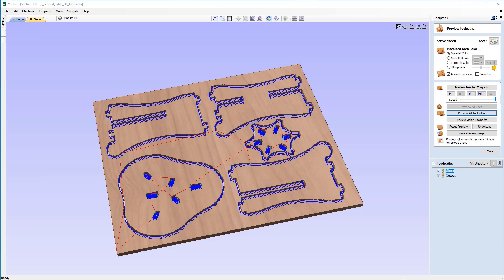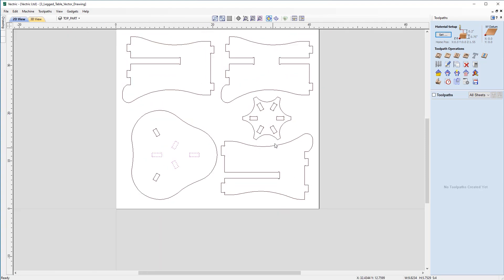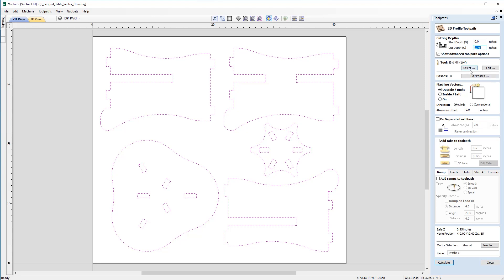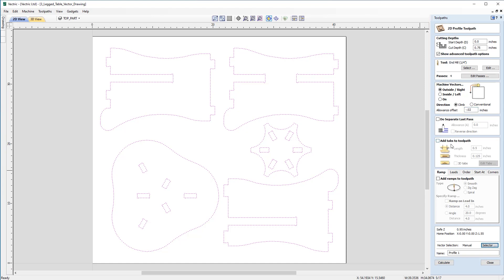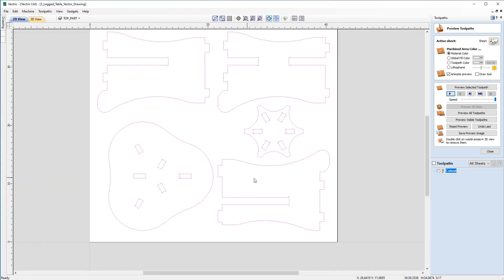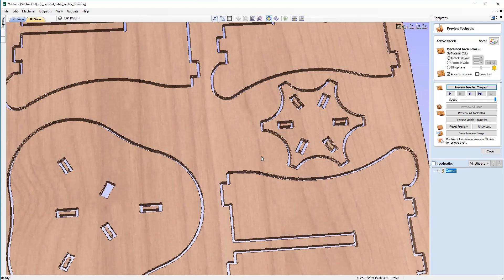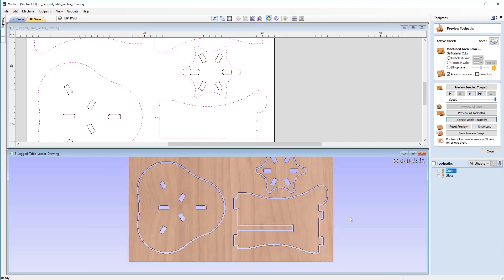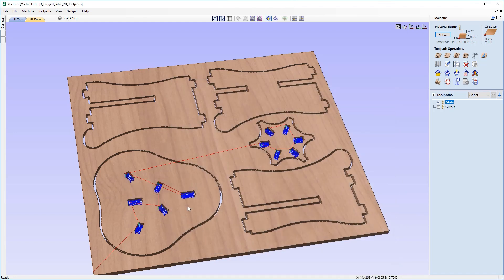3 Legged Table | Vectric V11 Tutorials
In this tutorial we will take a look at creating the toolpaths for the 3 legged table assembly you see on the screen. The vectors used in this example were created in a previous project that can be accessed through the related videos.

Bookmarks:
~ Review Stepdown locations 4:30
~ Moving Toolpath segment  8:30
~ Toolpath GCode order 13:00
~ Saving Toolpaths 13:37

To download the files used in this tutorial, view related videos or take advantage of our bookmarking system within the videos please head over to the support section of our